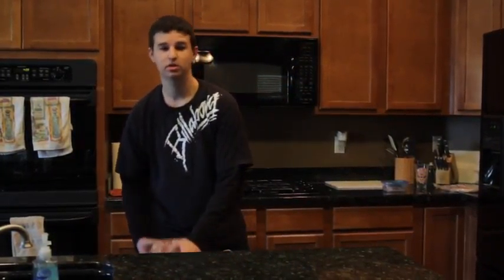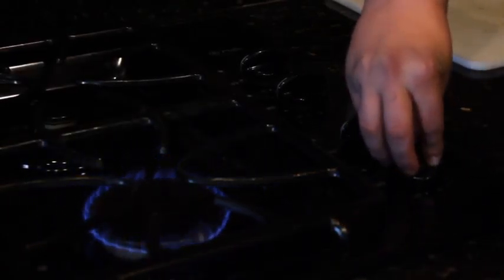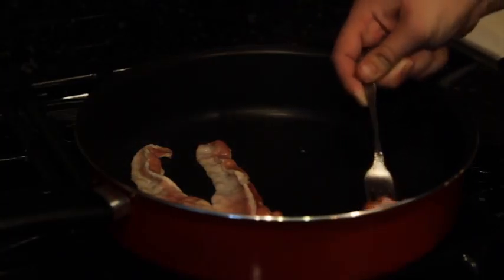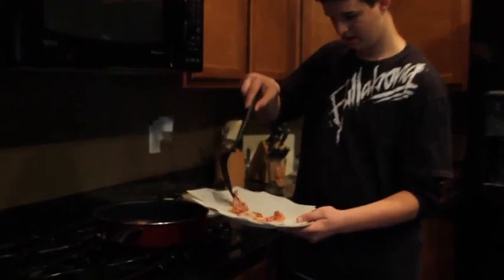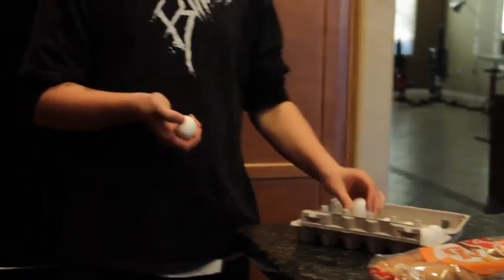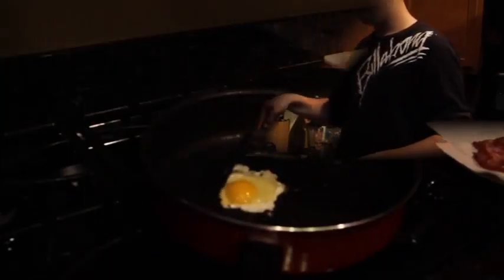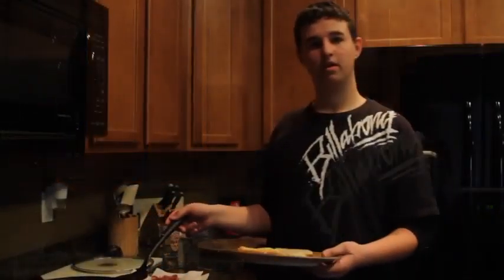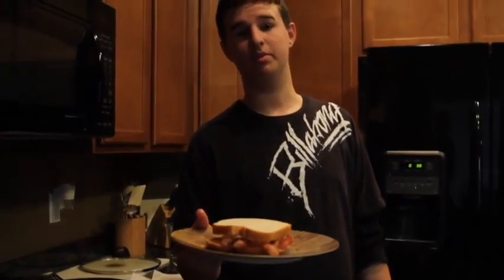Dudes - Bacon on a Budget Cooking Show - Breakfast